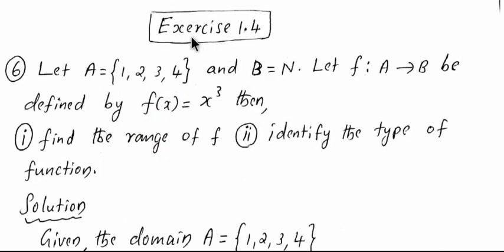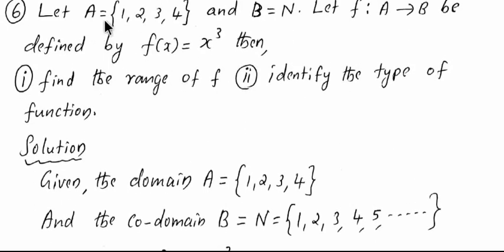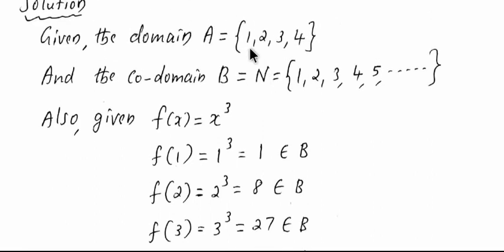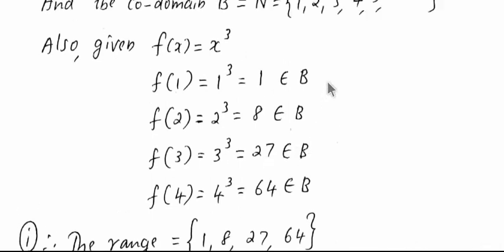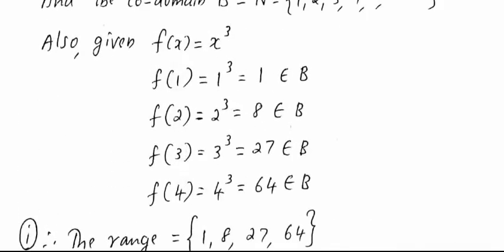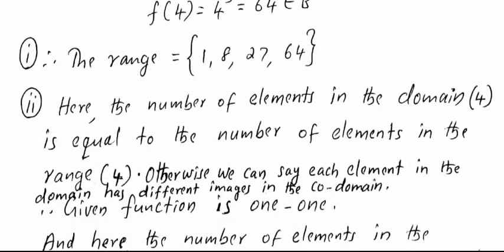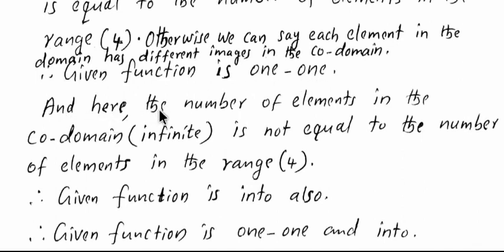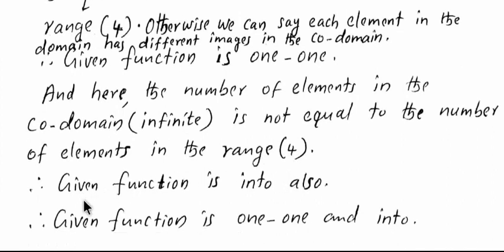Tamil Nadu New Syllabus 10th Standard Mathematics Chapter 1 Exercise 1.4 Question no. 6